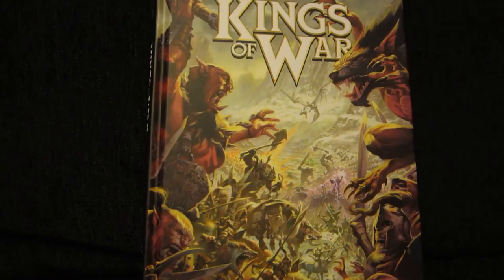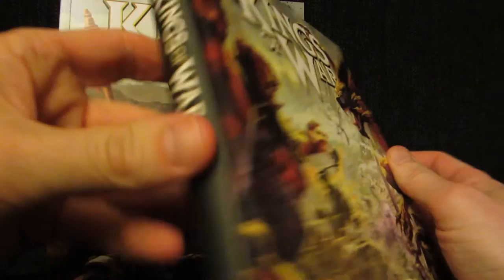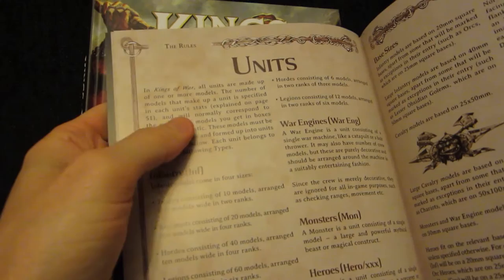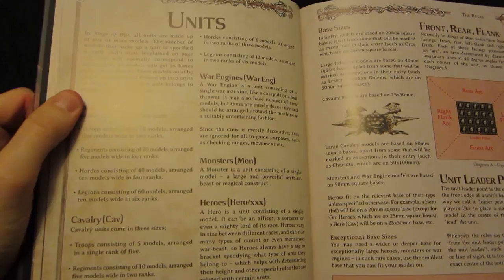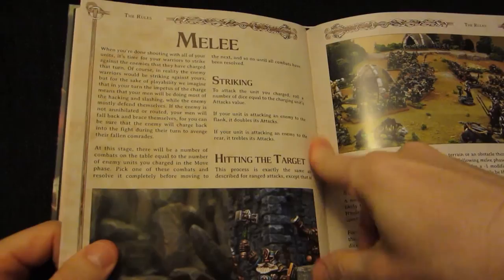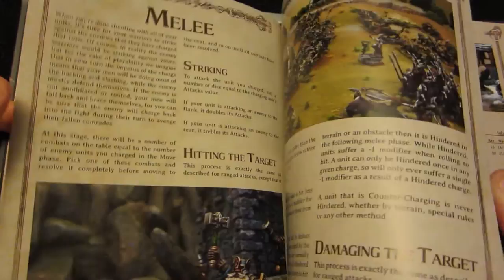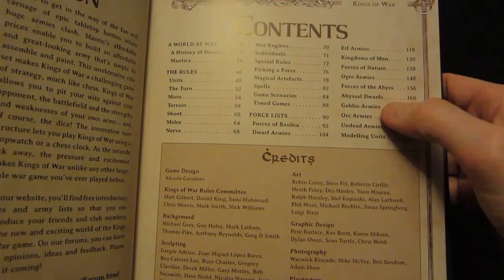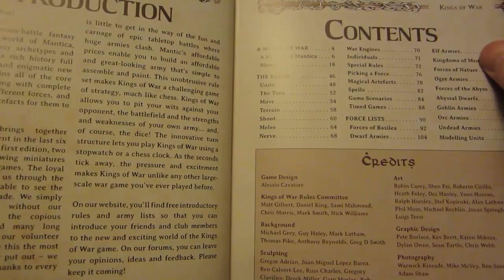First Look: Kings of War 2e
My impressions of Mantic's fantasy miniatures wargame, in its new edition.
Sorry about the yellow tinge to everything, that's a mistake of lighting.